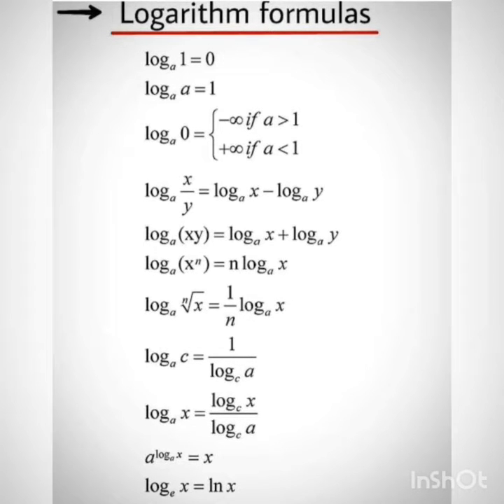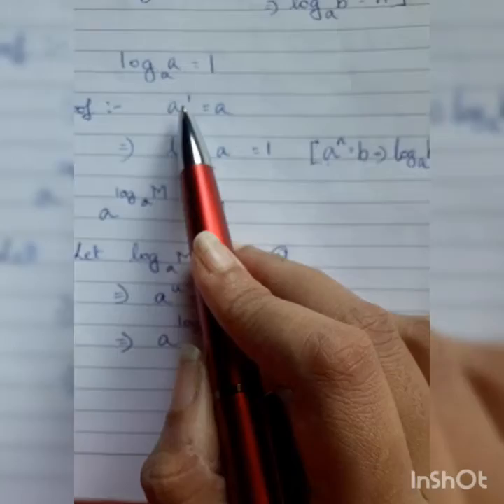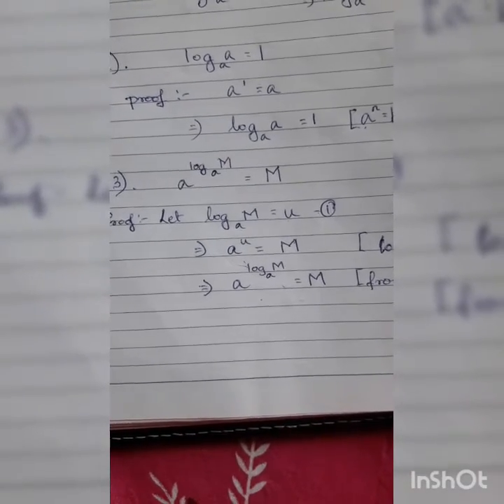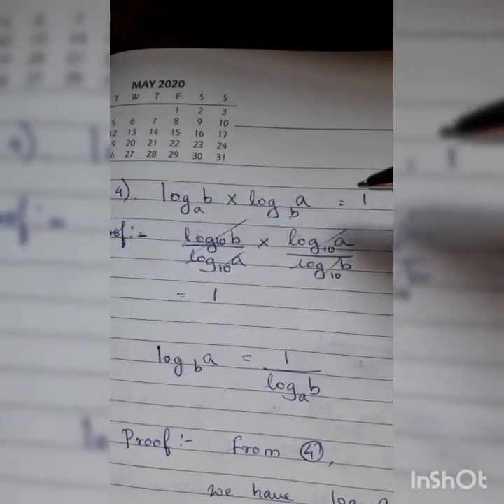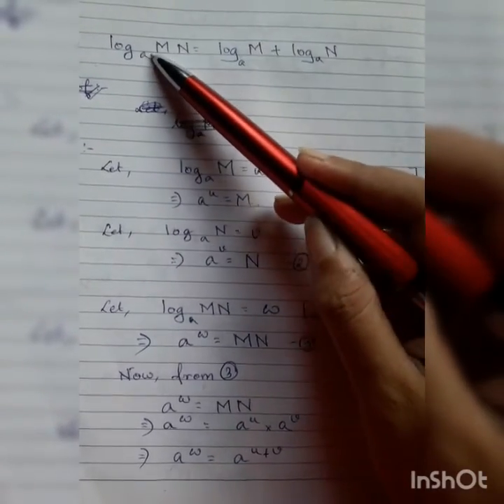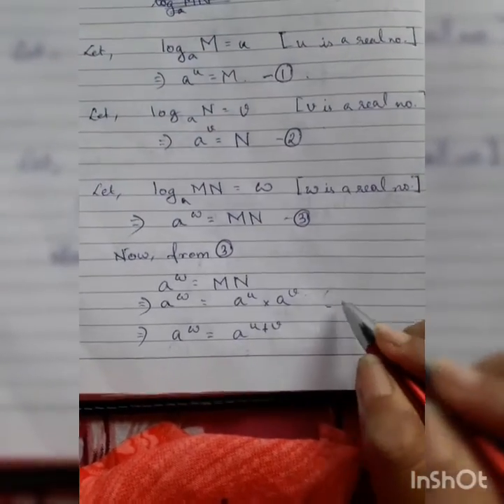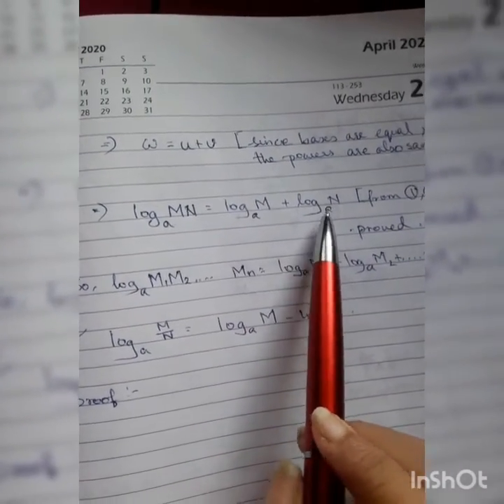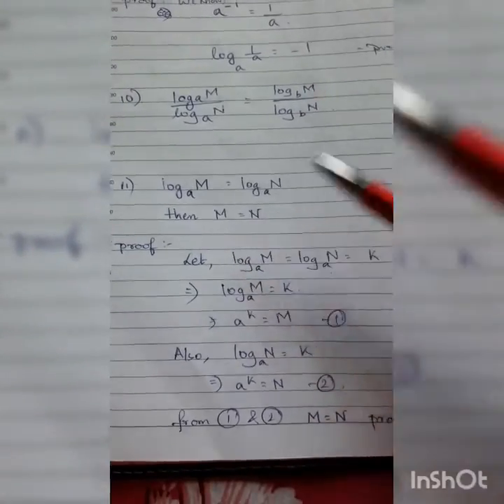Class 9 :Mathematics (Logarithm)